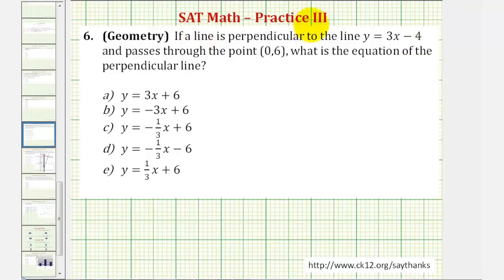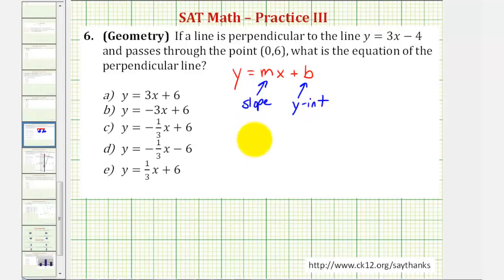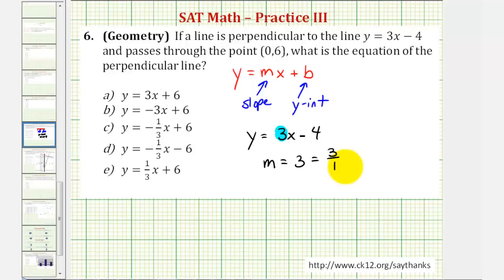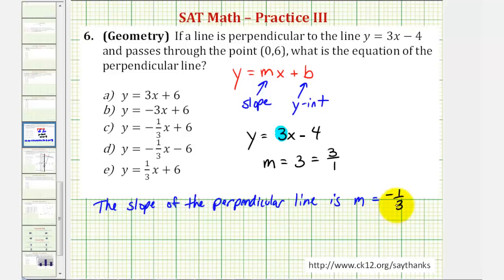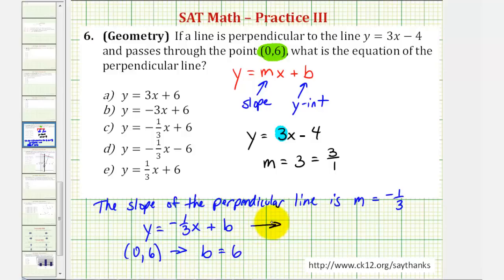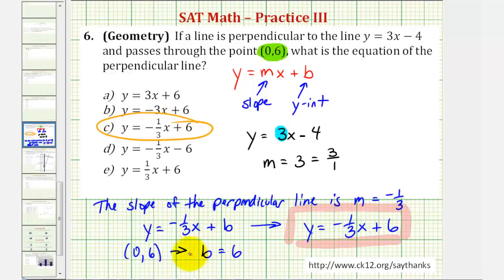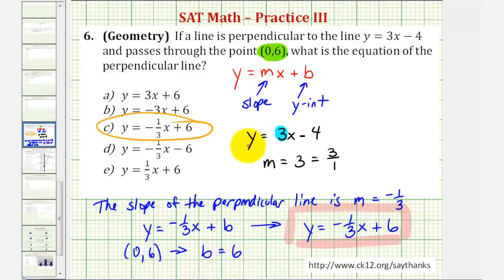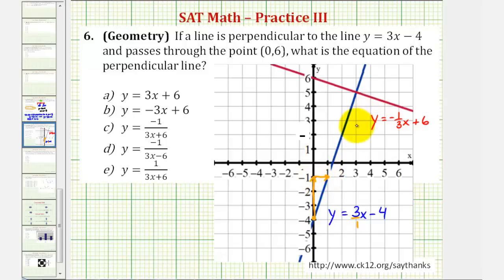SAT Math (Geometry) - Practice 3.6